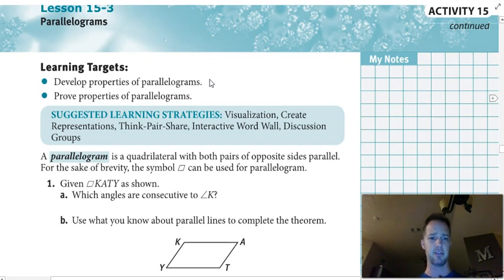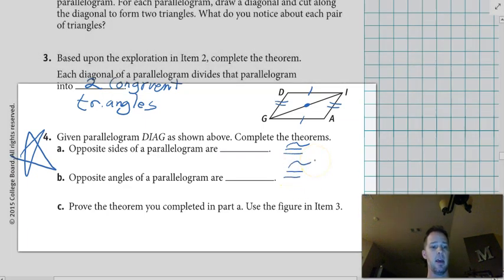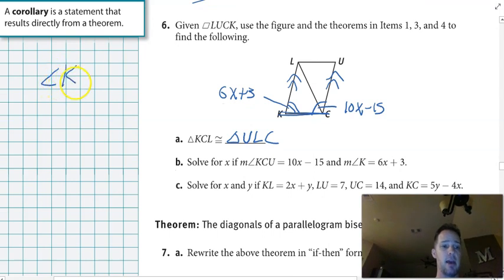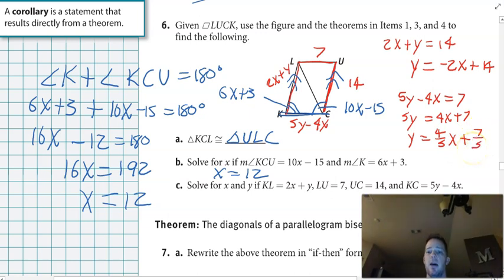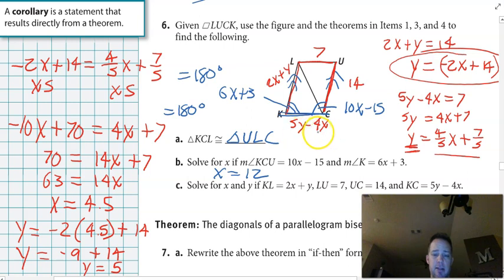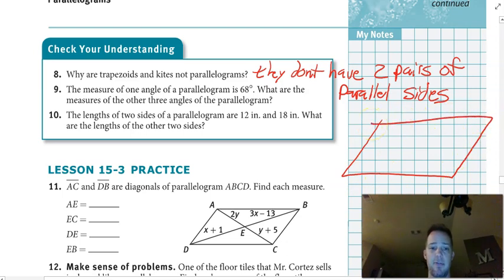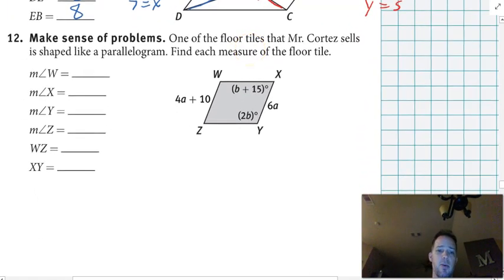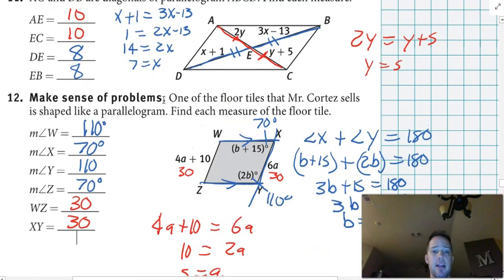Act 15 3 SB Geom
Activity 15-3 SB A2I Geometry_Parallelograms